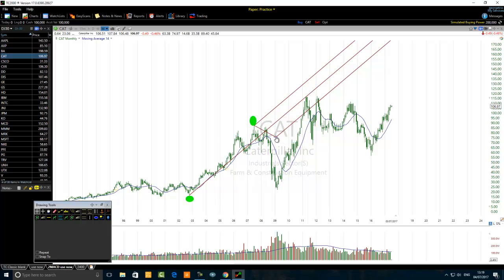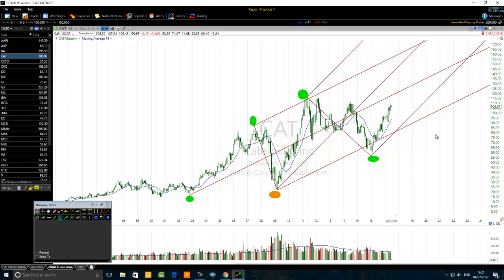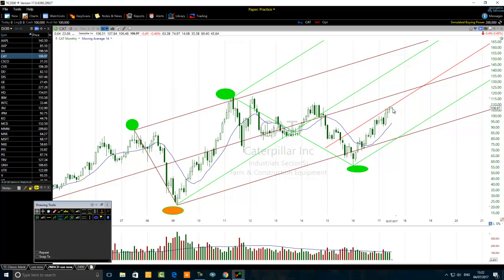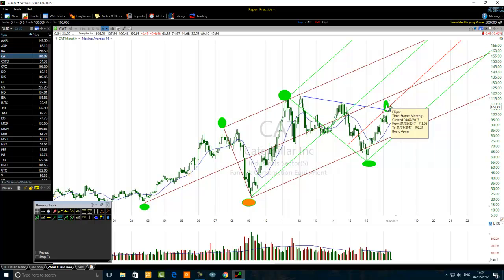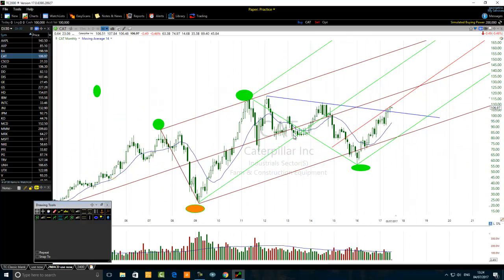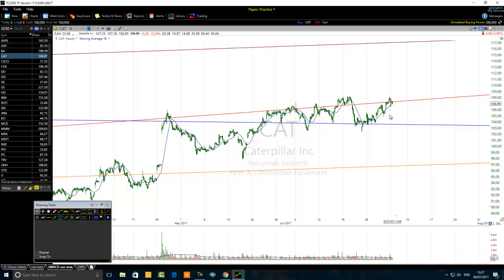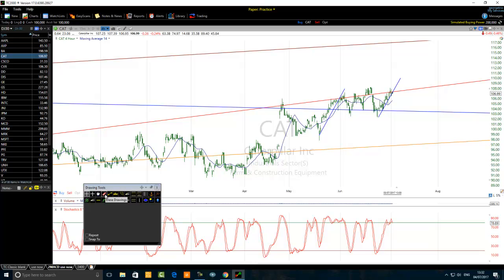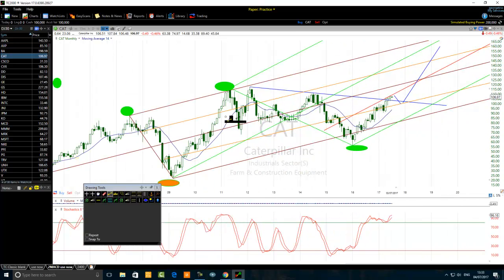How To Trade Stocks Using A Double Edge Trading Strategy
The double edge trading method consists of using two pitchfork
tools instead of one in view to pinpoint trading signals on the edge.

Start mastering the double edge trading method today.

The financial instrument that we were analyzing is
Caterpillar Inc stock (CAT).